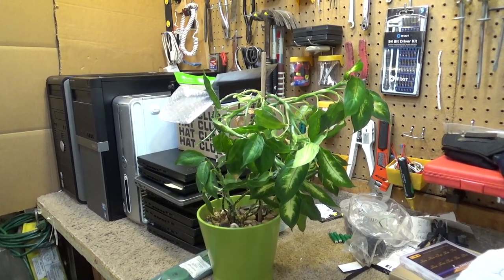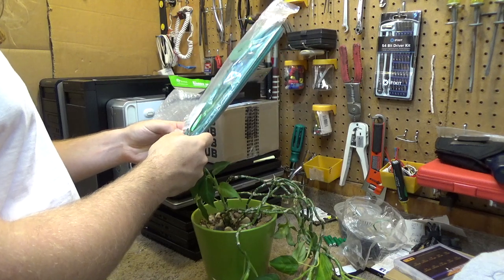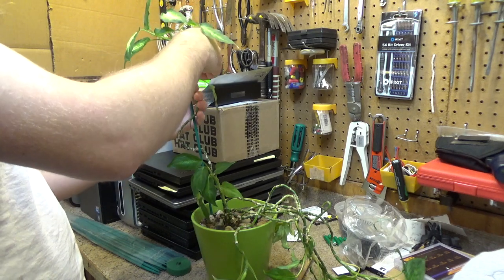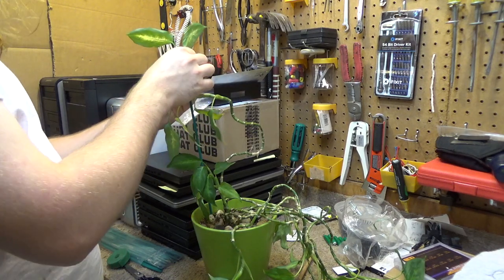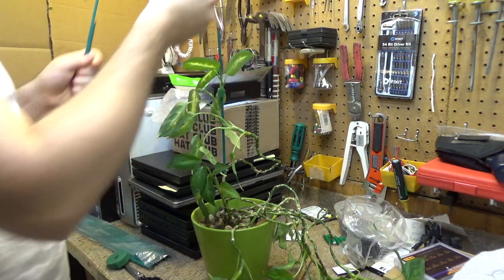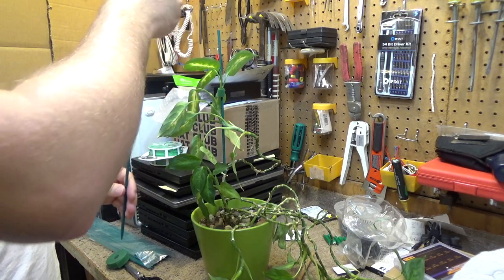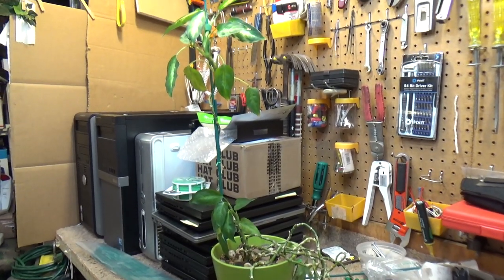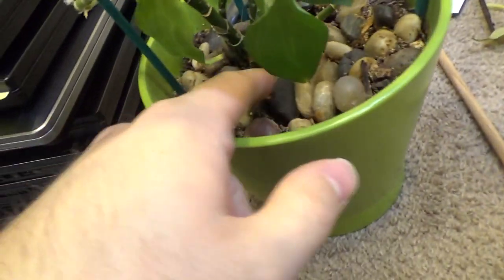Staking An Indoor Plant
Staking a smaller indoor plant that has grown too tall to be freestanding.